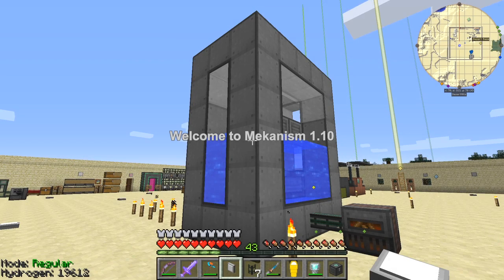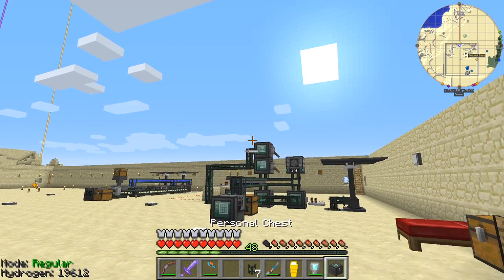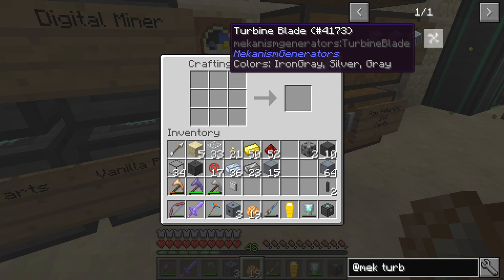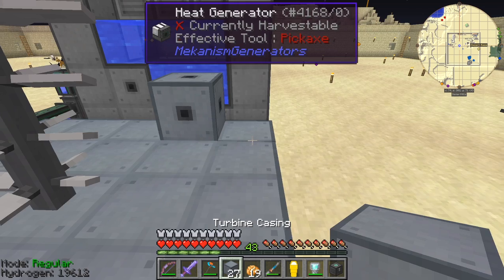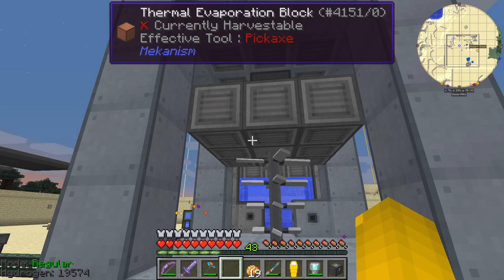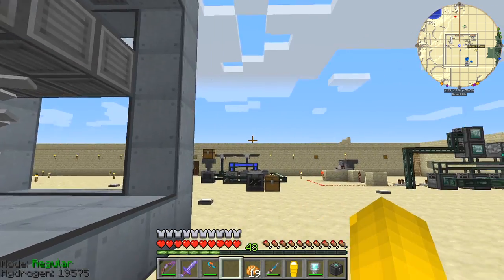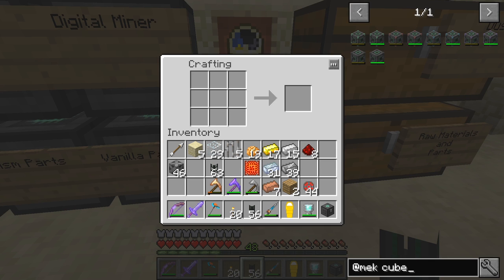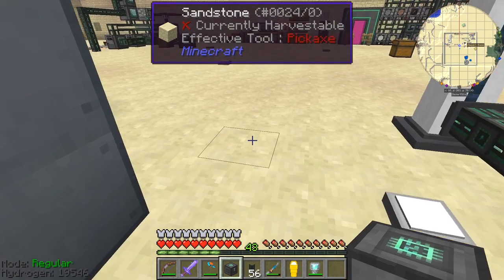Mekanism 110 Episode 23 - Industrial Turbine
This video is the twenty third episode of Mekanism 110 a survival lets play concentrating on the Mekanism mod. In this episode we build a small Industrial Turbine.

We also compare the amount of energy generated from the Boiler Turbine combination against the Heat Generator for one stack of charcoal.

The mods used are:
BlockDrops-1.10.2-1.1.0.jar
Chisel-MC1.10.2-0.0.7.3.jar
chiselsandbits-12.7.jar
FlatBedrock-1.2.1_1.9.4.jar
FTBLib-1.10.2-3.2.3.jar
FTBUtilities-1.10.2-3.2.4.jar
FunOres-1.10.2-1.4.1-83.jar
GraveStone Mod 1.5.12.jar
Hwyla-1.8.7-B21_1.10.2.jar
InventoryTweaks-1.61-58.jar
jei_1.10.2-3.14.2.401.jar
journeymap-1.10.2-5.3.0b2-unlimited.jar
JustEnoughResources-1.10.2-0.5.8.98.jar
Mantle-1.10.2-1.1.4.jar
MCMultiPart-experimental-2.0.0_88-universal.jar
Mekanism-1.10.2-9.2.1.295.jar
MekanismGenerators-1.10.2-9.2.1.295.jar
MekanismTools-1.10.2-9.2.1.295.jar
MmmMmmMmmMmm-1.11.jar
moreoverlays-1.9-mc1.10.2.jar
MouseTweaks-2.6.4-mc1.10.2.jar
Natures-Compass-1.10.2.jar
OptiFine_1.10.2_HD_U_D4.jar
Progressive-Automation-Mod-1.10.2.jar
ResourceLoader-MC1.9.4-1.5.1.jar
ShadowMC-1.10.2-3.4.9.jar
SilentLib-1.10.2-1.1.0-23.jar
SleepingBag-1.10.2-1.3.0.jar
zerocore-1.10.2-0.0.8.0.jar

source = "D:\dxtory\mekanism110\mekanism110-0001.avi"
AudioDub(V, audio)
return last

The clip was processed with this script (mekanism110-episode01.avs):

Import("D:\dxtory\common.avs")

Import("D:\dxtory\mekanism110\mekanism110-0001.avi.avs")
video1=last

trim_in = 0
trim_out = FrameCount

Trim(trim_in, trim_out)
FadeIn(fade_frames)

ConvertToYV12(interlaced=false)
tweak(bright=10)